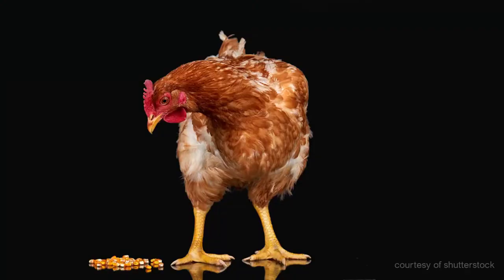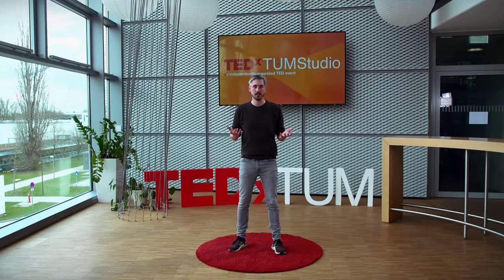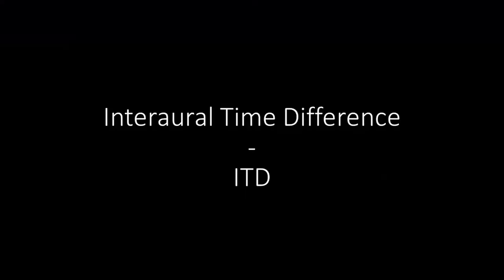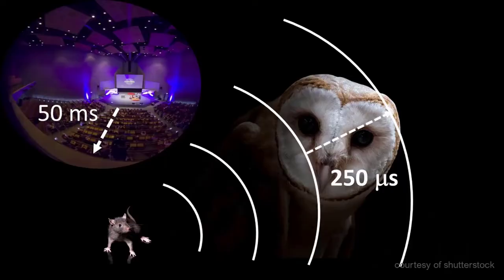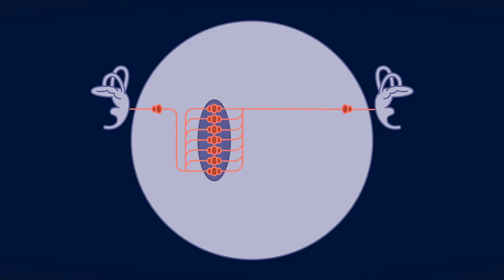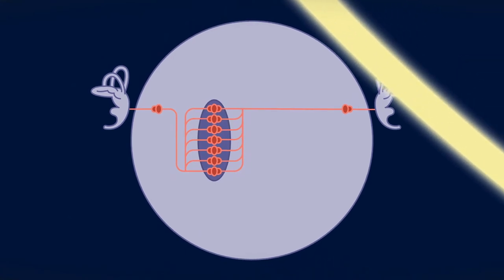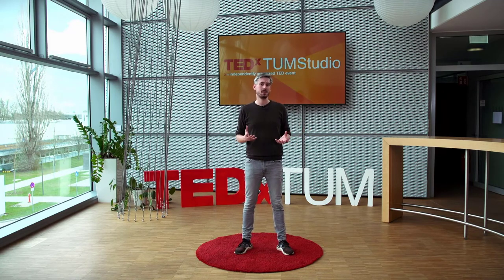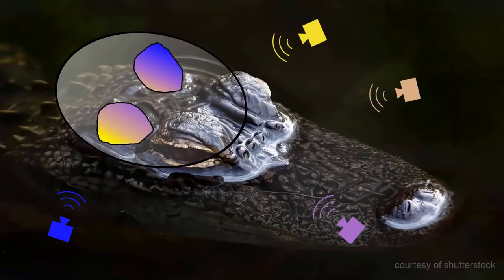How dinosaurs teach us how our brain works | Lutz Kettler | TEDxTUMStudio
While trying to understand such a complex structure like the human brain, we are often required to take a creative approach. For instance, what could a human and a dinosaur possibly have in common? Actually, they hear and process sounds similarly. Observing how birds and crocodilians, the ancestors of dinosaurs,  rely on their sense of hearing can teach us about our own perception of sound.

There are massive similarities across all brains that evolved in the past millennia and, in this case, understanding the sensory inputs to the brain and how these cues are processed by neural networks can enable better treatment for human hearing loss. Potentially, this knowledge can, for instance, be utilized to improve hearing aids’ technology such that it works flawlessly even in noisy, crowded places.  Lutz Kettler is a postdoc at the Chair of Zoology at the Technical University of Munich, where he studies the brain’s sensory systems by researching how different species perceive sound. Specifically, Lutz studies the neural processing of Interaural Time Difference (ITD), which is the lag in time between the arrival of a sound at both ears. Because of the time delay, we are able to locate sound sources with a resolution of less than 5 degrees in space - this is what allows a predator to hunt, or a human to understand a specific voice in a noisy crowd. This talk was given at a TEDx event using the TED conference format but independently organized by a local community.